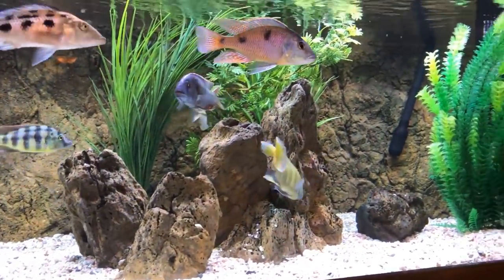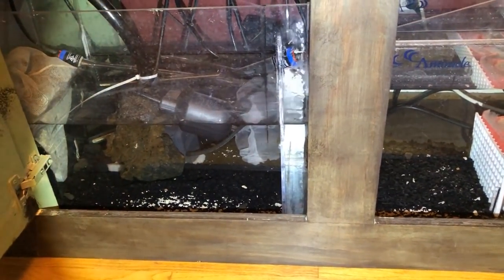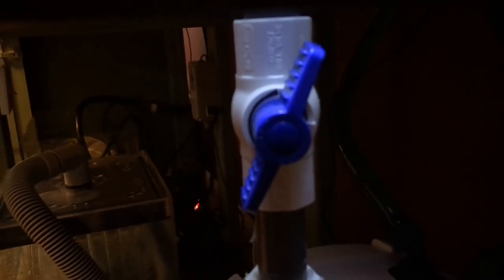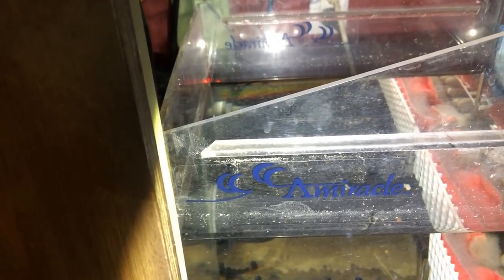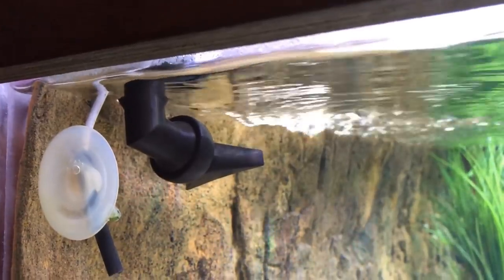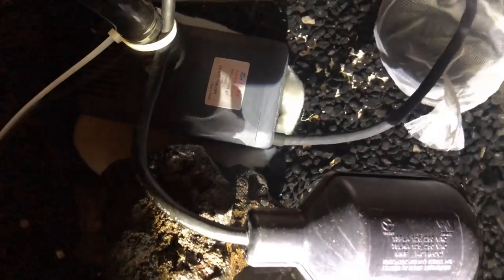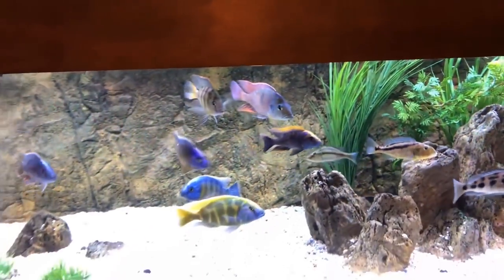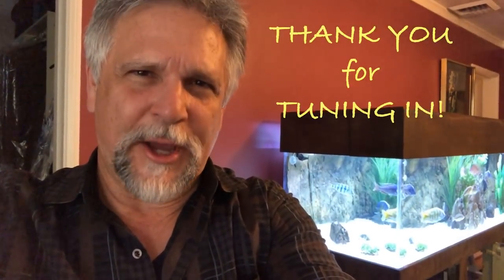Aquarium Sump Set-Up Basics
Setting up your first aquarium sump can be a bit overwhelming.  I searched around for advice and kept coming across videos that covered more advanced topics related to sumps, but very little for the first time sump person like me.  A lot ended up having to be hit and miss, try this, try that...
     Here are a few tips that I managed to a dig up and use from a variety of sources like YouTube videos, friends and some saltwater web sites.  I hope you find them helpful if you're getting into sump filtration.
    Please share any thoughts you have on this subject in the comments below.  Be a part of "The Convo Gang" because on this channel, "We all learn from each other!"
     If you're like me and like to always be learning about how to take better care of our fish, how about hitting that sub button and bell?  Thanks!
***Here are some links to products that I've used and recommend***
Filters:
Pinky filter floss
Suggested Bio Media that I use in my canisters:
Chemical Filtration I've Used with Good Results:
Other items:
Heaters I use:
Recommended Meds to have on hand:
Water Treatment Products I Use & Recommend:
Aquarium Quick Start Products I Recommend:
Stop by most Saturdays@10AM(Pacific) for the Cichlids & Coffee live stream.  Great people, great topics and I get to answer your questions LIVE!